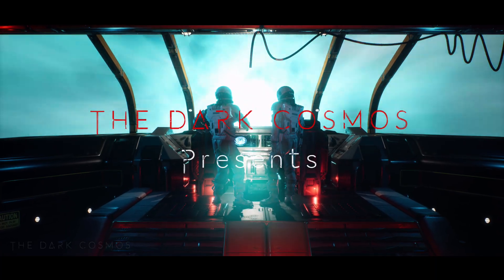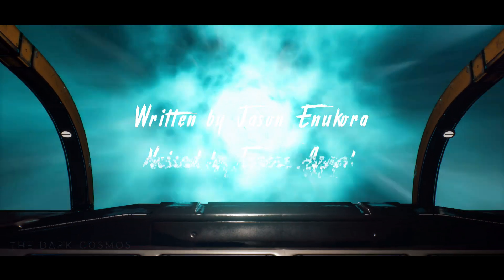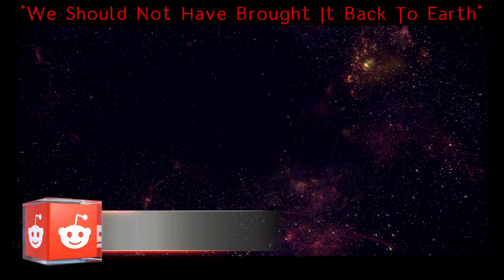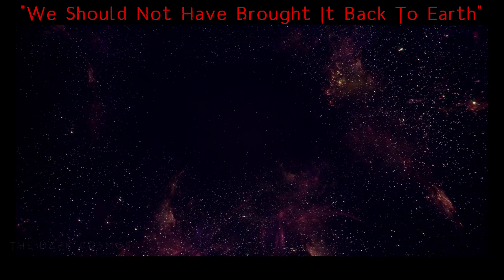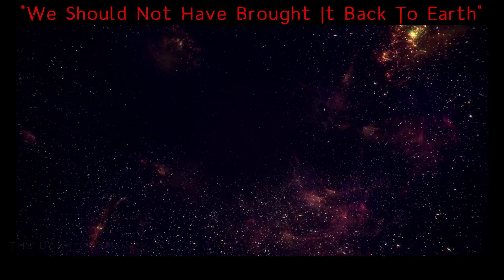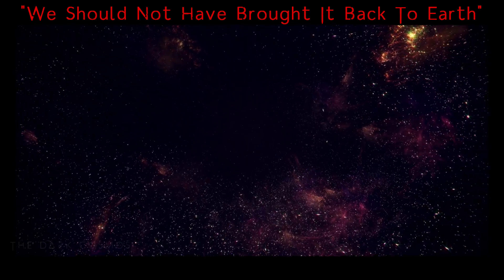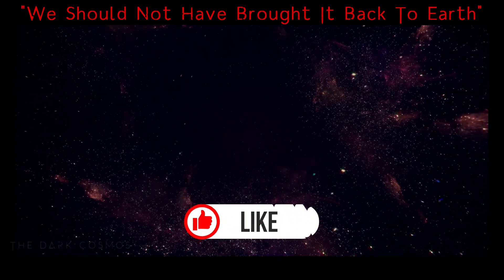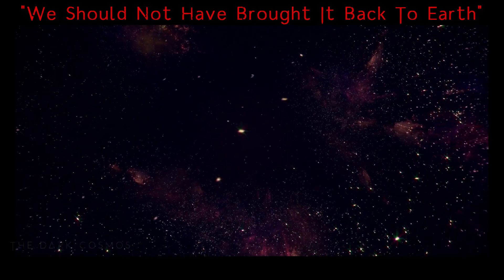Alien Creepypasta: "We Should Not Have Brought It Back To Earth" | SCI-FI HORROR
Asa, an alien creature was found in space by astronauts as a baby. They return with her to earth, and she grows up in secret with them. She trains under them and becomes an astronaut herself. Everything changes when she joins them on a space mission and they encounter creatures that look like her.

🙏Enjoying our work? Support us and we'll give you a special shoutout in our next sci-fi creepypasta video!

👽 Come hang out with us on Discord - meet the whole sci-fi team!

🪐 THE DARK COSMOS: Your new favorite channel for original sci-fi horror stories and sci fi creepypasta. We bring you otherworldly scary stories and horror stories. Get your dose of cosmic horror, space horror stories, and sci fi horror creepy pasta. If you're into reddit and enjoy reddit scary stories, you'll feel right at home.  This is science fiction that will leave you terrified and wanting for more creepypastas. We bring a sci-fi creepypasta narration experience unlike anywhere else. STAY COSMIC 🌌
Like to see your sci-fi horror story/creepypasta come to life? Post them on reddit
When sending a story/creepypasta, please note that:
✔️You are giving me permission to narrate your story and publish it for commercial use
✔️You will be credited in both the video and description section
✔️You retain the right to your work outside of these permissions

⭐ Want to be the next MAIN CHARACTER in one of our videos? You will receive a custom sci-fi horror story when you donate $75! You get to choose to be a bad or good character! You can even pick which narrator will voice out your character!